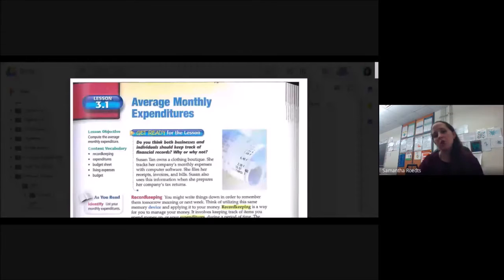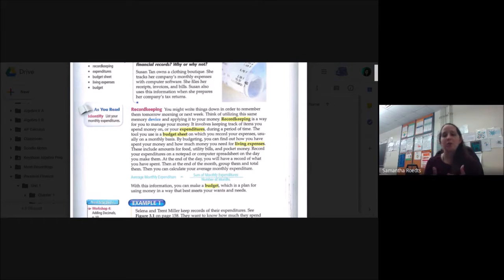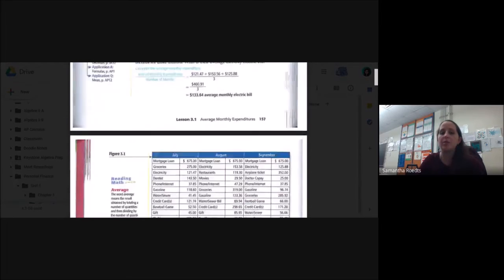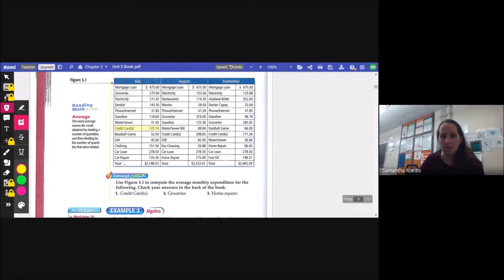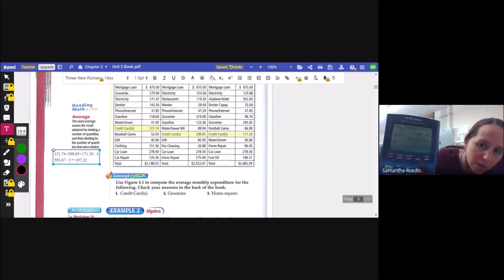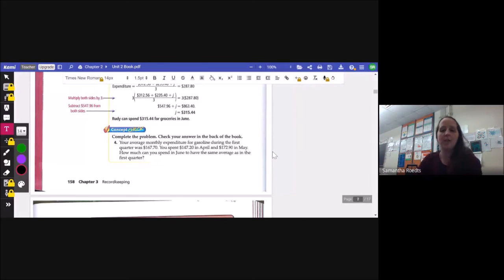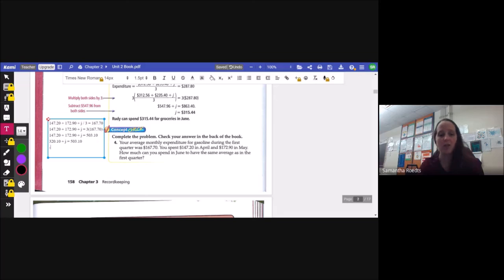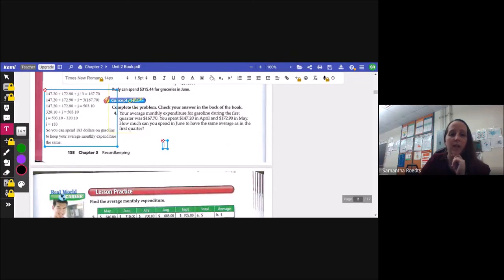Chapter 2 Lesson 1 Personal Finance Average Monthly Expenditures